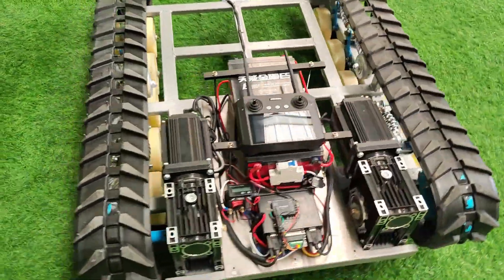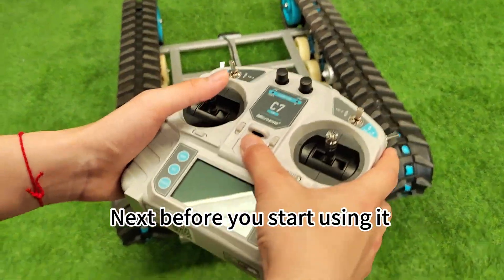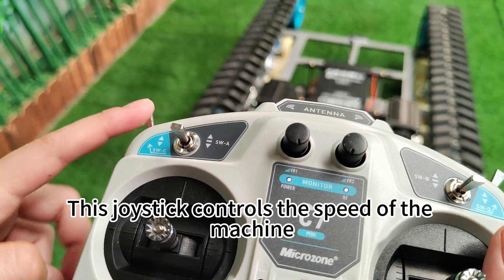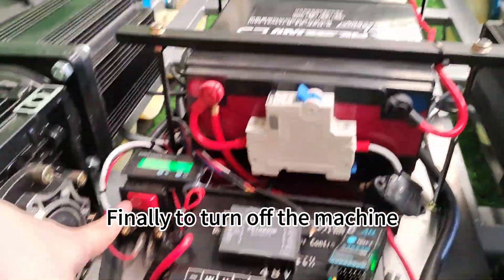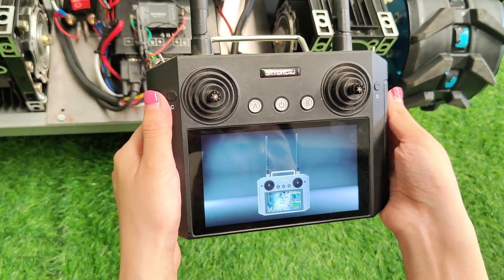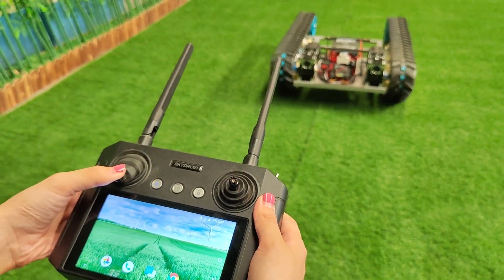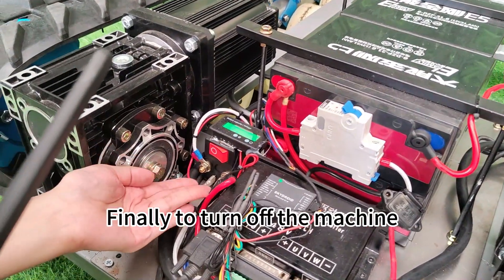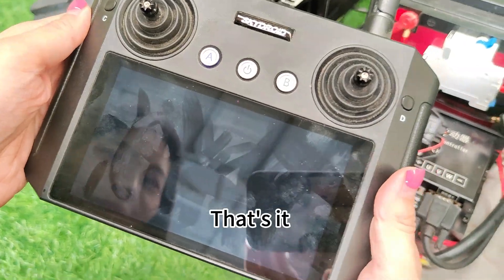Shock-Absorbing Suspension Remote Control Tank Robot Chassis (RTC300) operation instruction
Hello everyone
welcome to our tutorial on how to usethe remote control tank robot chassis
In the video, we will walk you through the operation in detail, from charging the battery to using the machine skillfully. Let's get started!

First, make sure the battery is fully charged before using the machine.
This is the charging port where you can plug it in and charge it.

Next, before you start using it, turn on the power switch on the remote control, and then turn on the power switch on the machine.

Now let's move this machine.
By using the remote control, you can easily go forward, backward, turn left, and turn right.

This joystick controls the speed of the machine. You can switch between high and low speeds according to your needs.

Use this joystick to set the cruise control.

Finally, to turn off the machine, turn off the power button on the machine itself,
and then turn off the power switch on the remote control.
That's it!
Now you can start using your chassis.

Users can also choose our H12 remote control
First turn on the remote control, this will take some time
then turn on the power switch on the machine

Use this joystick to move forward, backward
and this one to turn left, turn right

Users can also choose our H12 remote control with FPV function

That's it!